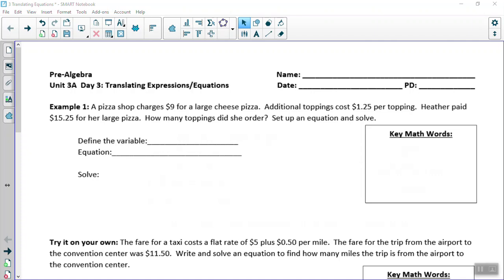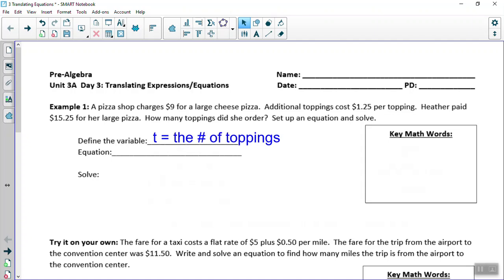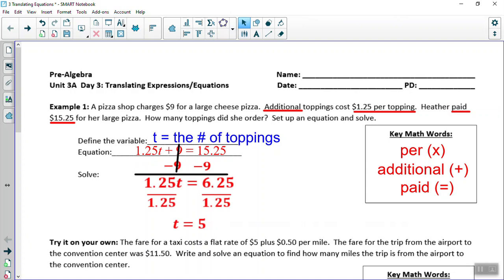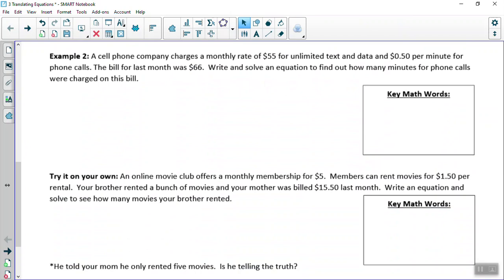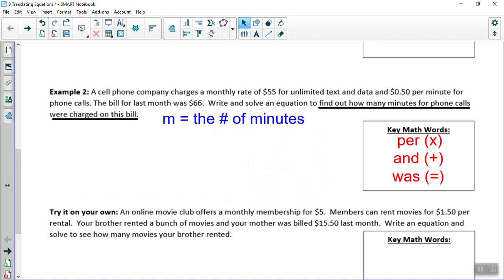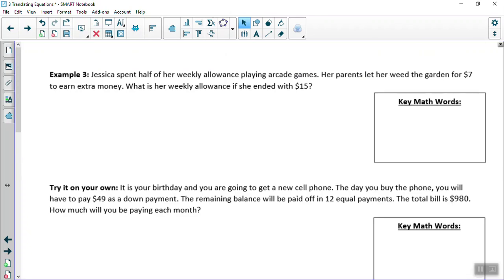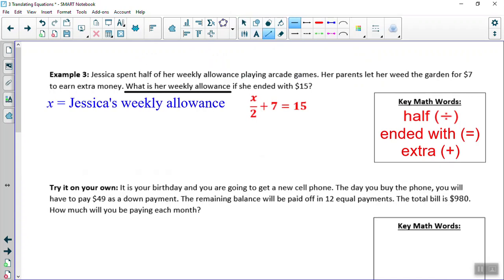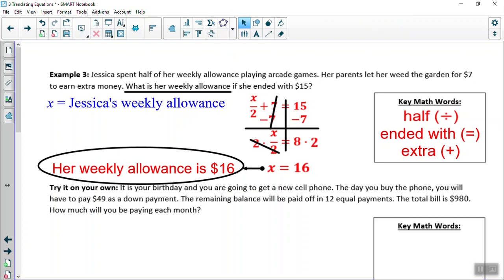Pre-Algebra: Unit 3A Day 3 - Word Problems